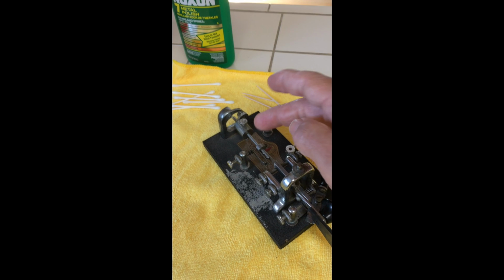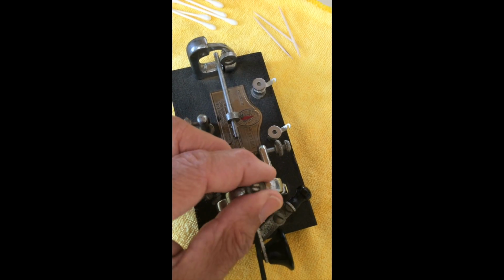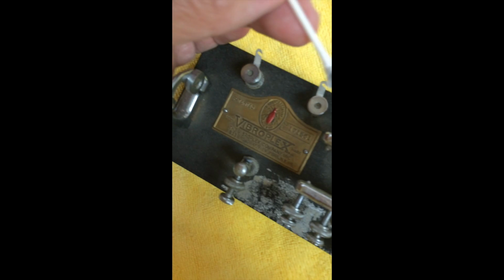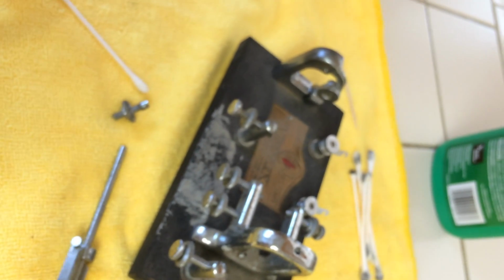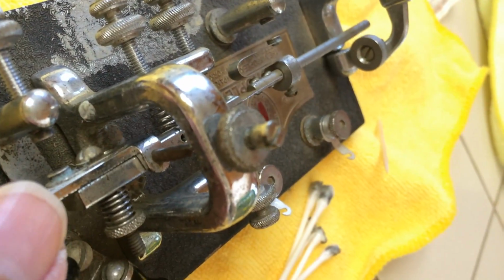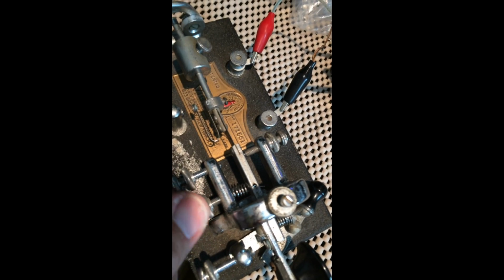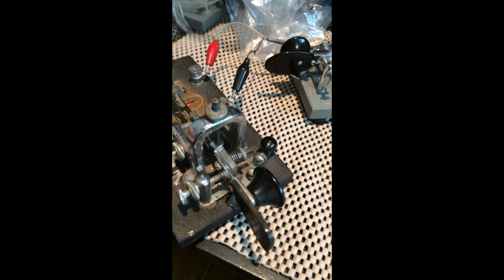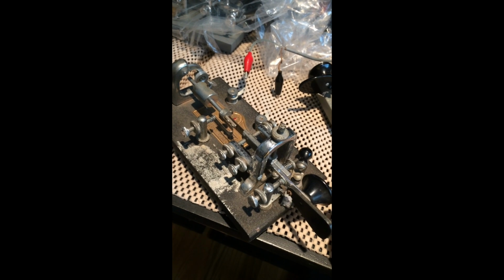Vibroplex Cleaning Part 1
Vibroplex cleaning and disassembly. Here I show the minimum
cleaning of a bug. Follow up video I go into complete disasssembly
and cleaning tips. Lastly, on how I adjust the bug once its
reassembled.